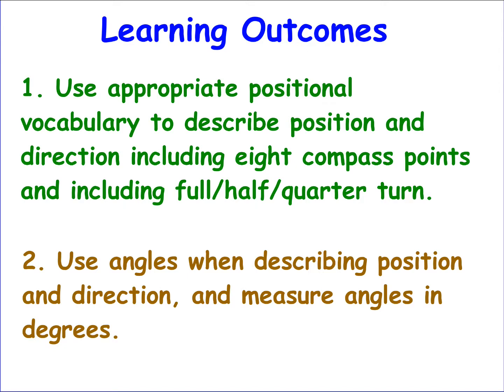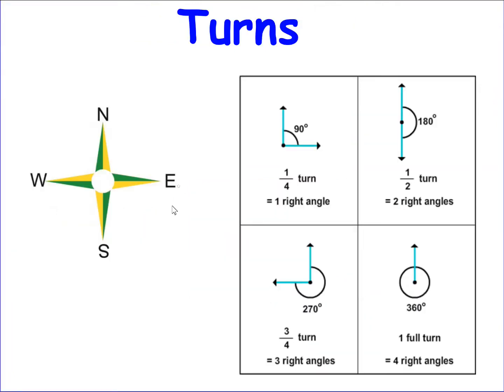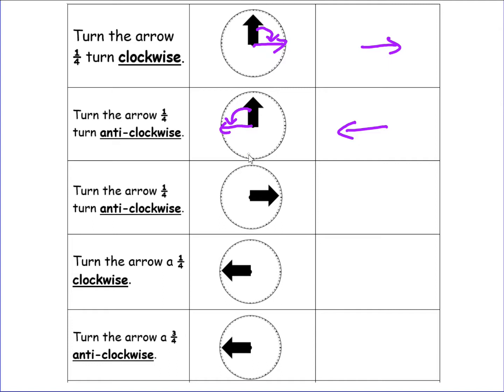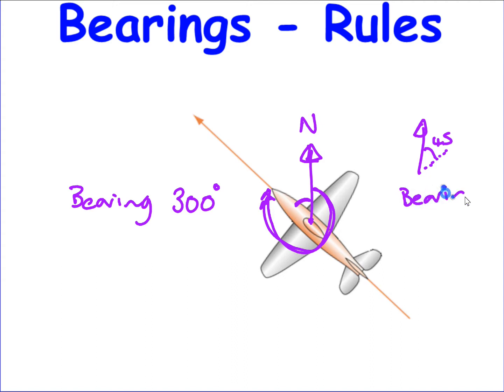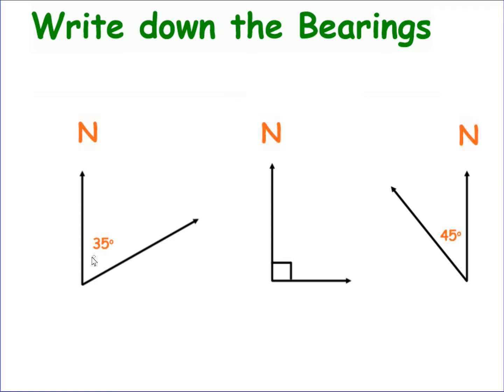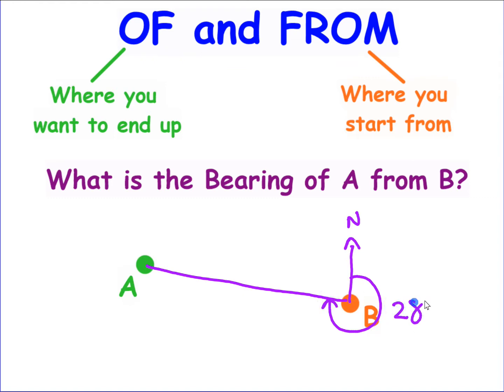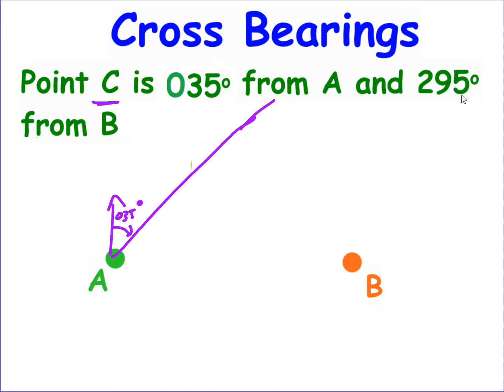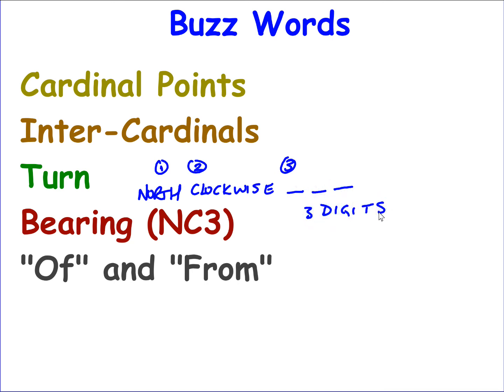11 V1 Angles Position Direction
Functional Skills Maths Level 1 and 2 lesson on Angles, positions and directions.